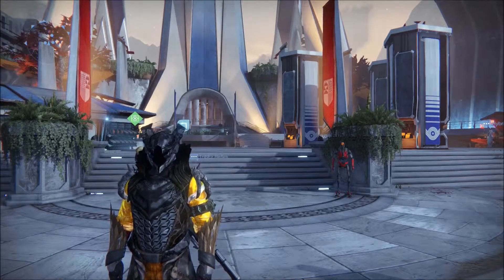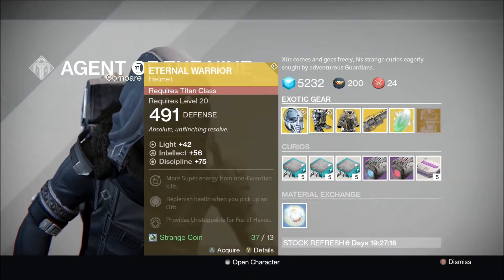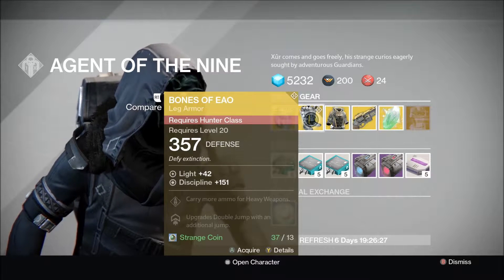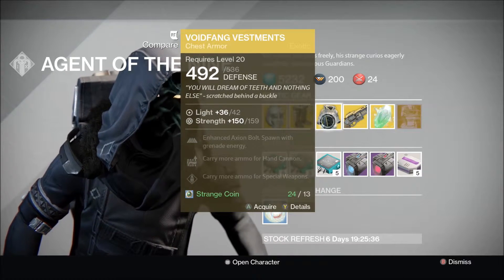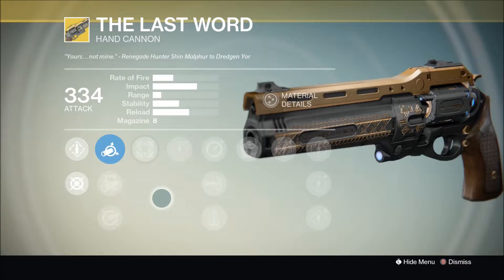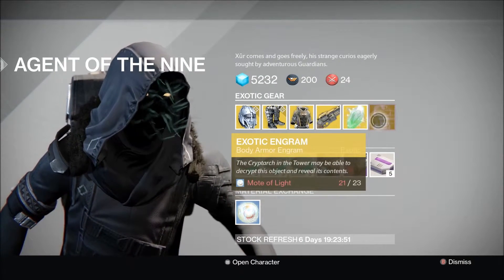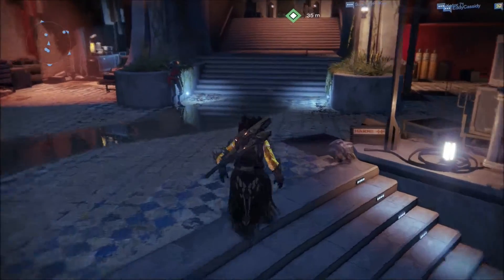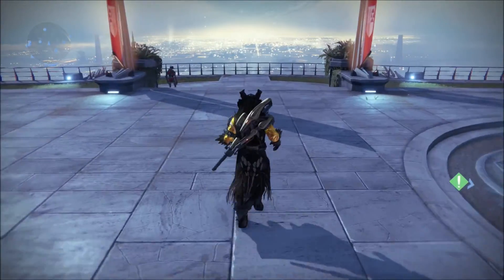Xur Inventory Overview - August 7th 2015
It makes me happy and motivates me to make more!

~My Steam Account: Demo1ishor
~My Xbox Gamertag: Demo1ishor
~My PSN: NLG-Kieran